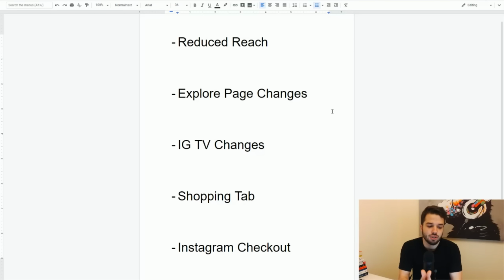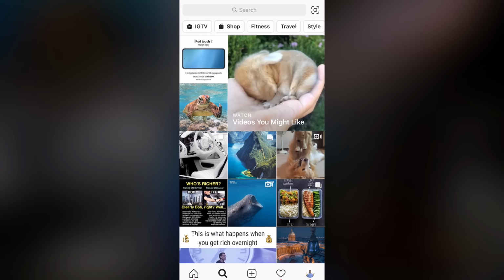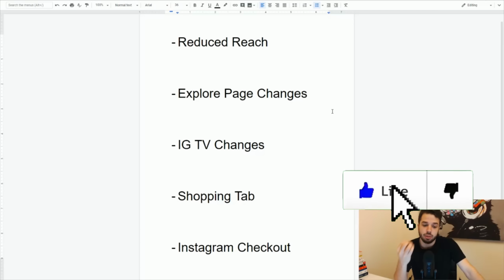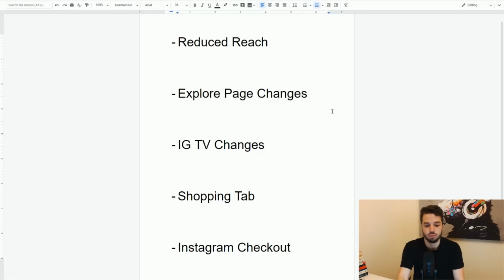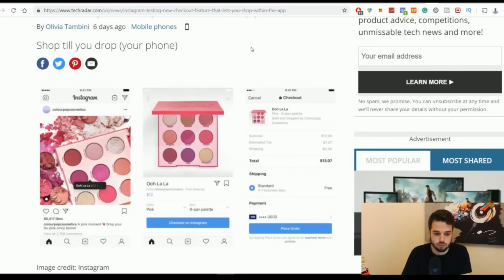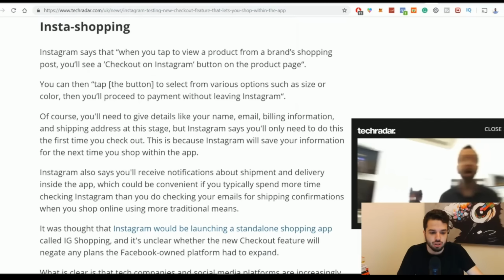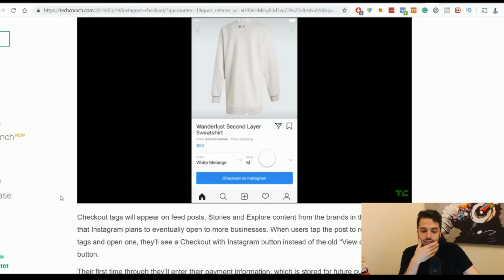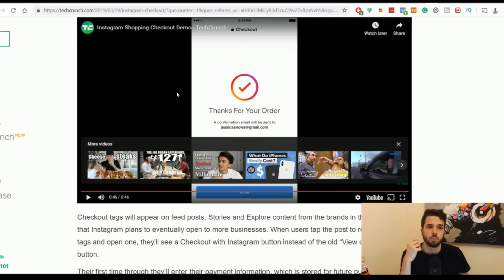Instagram Algorithm Changes April 2019 - Reduced Reach, IGTV, Checkout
INSTAGRAM ALGORITHM CHANGES APRIL 2019

In this video I will be talking about the Instagram changes for April 2019, what they mean, and how we can take advantage of them!

If you are interested in learning more about Instagram, or want to start your own Social Media Marketing agency then make sure to hit the subscribe button and turn the notification bell on. I will be uploading videos at least twice per week.

👉 Instagram.com/nickmalakk
👉 Facebook.com/nickmalak